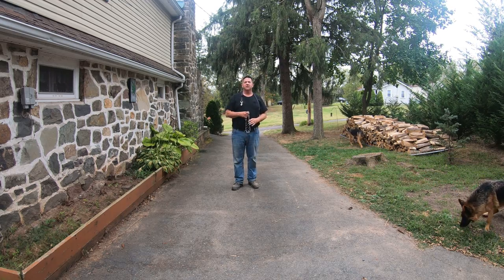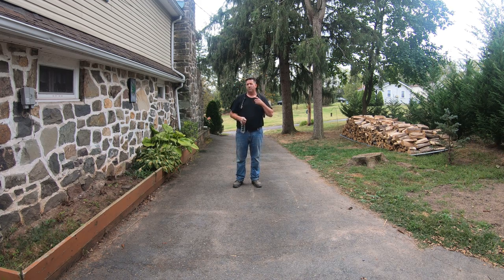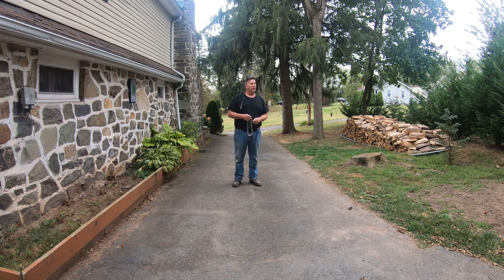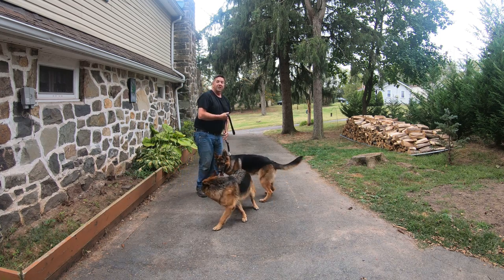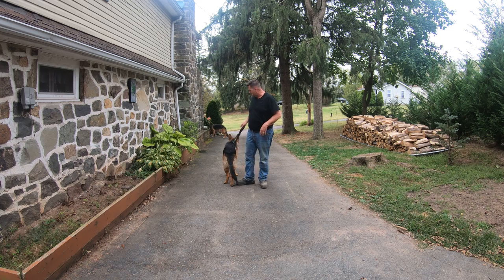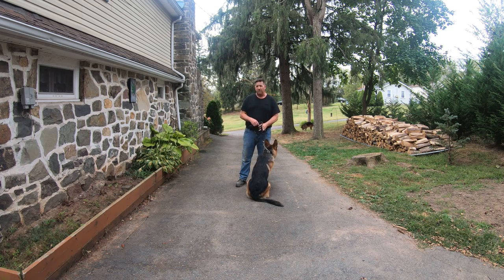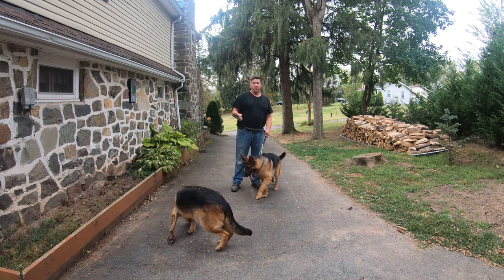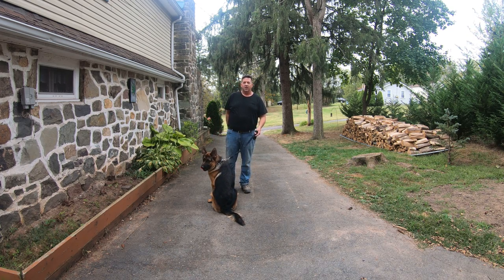How to stop a leash puller Pt 2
Shep is doing so good with his lesson on not being a leash puller.
We moved on in a short time to having another dog as a distraction to really put Shep's new learned skills to the test.